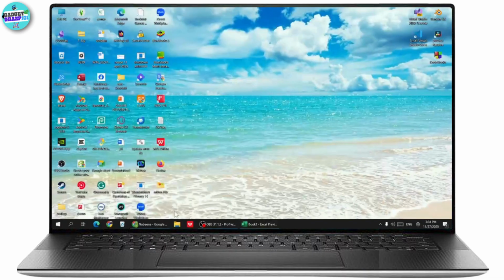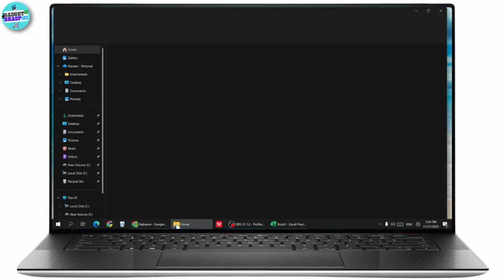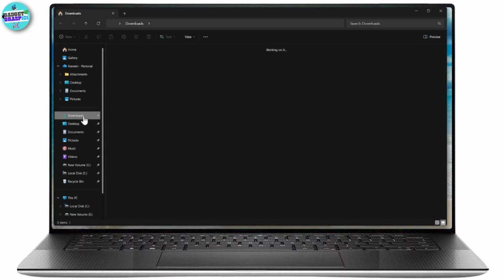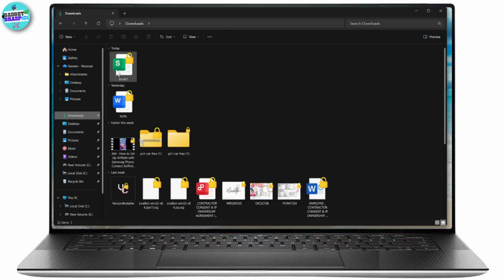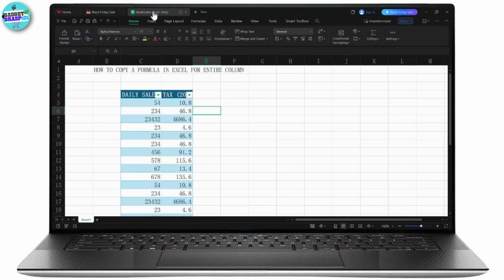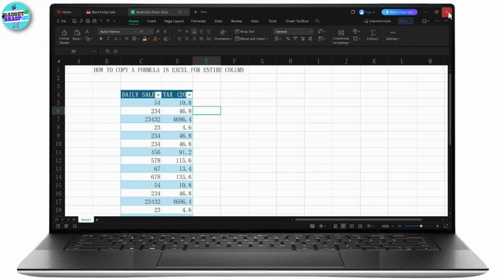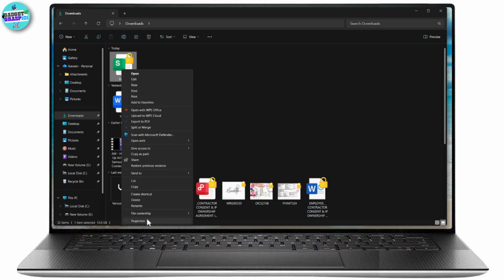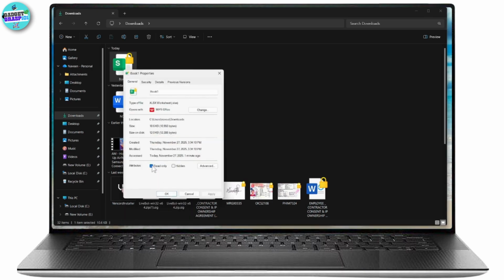How To Convert A Read Only Excel File To A Editable File | Excel Tips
How To Convert A Read Only Excel File To A Editable File

How to convert a read only Excel file to a editable file is essential if you keep seeing read only at the top and can’t change anything inside your spreadsheet. In this video, you’ll see how to convert a read only Excel file to a editable file by adjusting its file properties so restrictions are removed and the workbook opens normally. Once you convert a read only Excel file to a editable file, you can update values, add formulas, correct mistakes, and save changes without creating extra copies every time. This is important for reports, budgets, and office documents where you need full control instead of a locked view. After you learn how to convert a read only Excel file to a editable file, managing downloads and shared files on your PC becomes much simpler.

00:00 Introduction
00:10 how to convert a read only excel file to a editable file

excel read only to edit mode full tutorial, how to change excel file properties to editable, step by step guide to make excel editable, how to convert read only excel file to editable